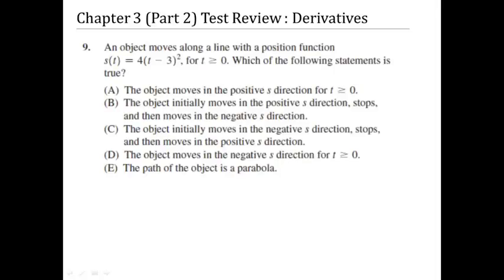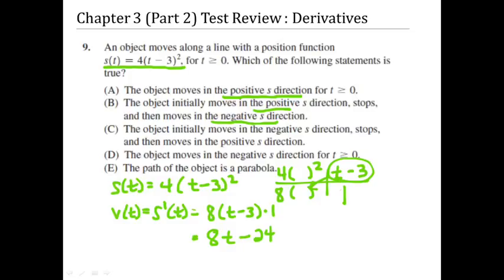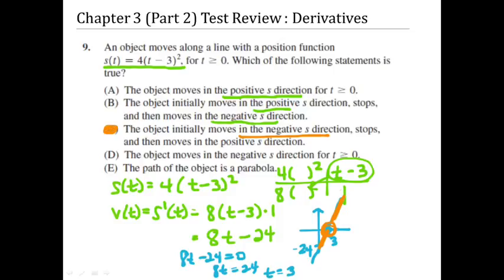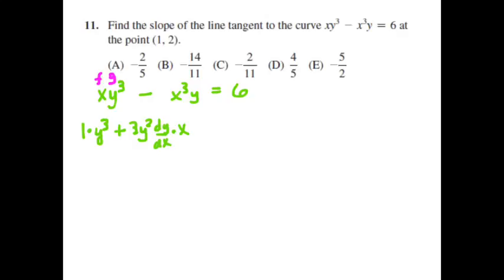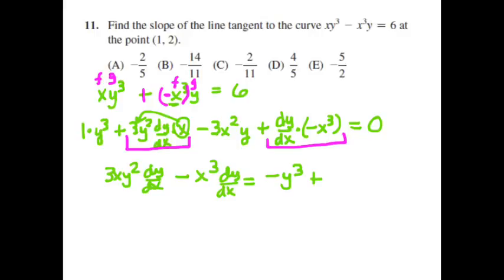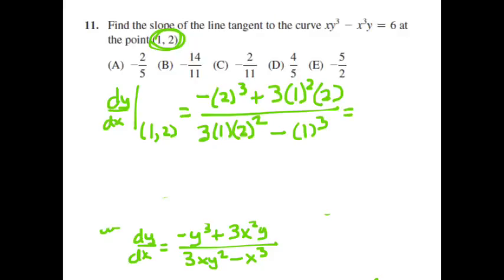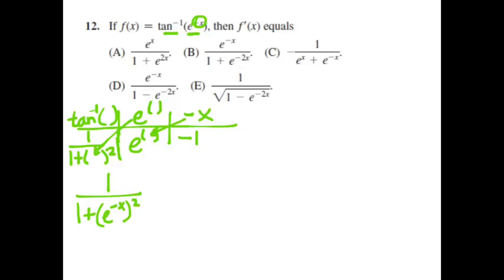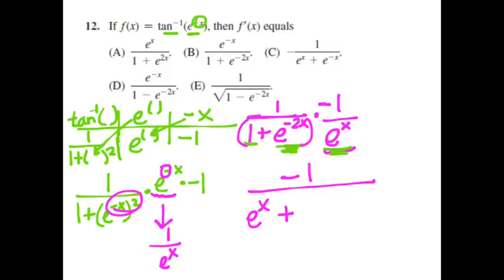Ch 3 AP Practice #9 11 12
This video was created for students in Mrs. Nicholson’s AP Calculus classes at North Side High School, Fort Worth, TX.  The video covers AP-style multiple choice questions applying derivative rules.